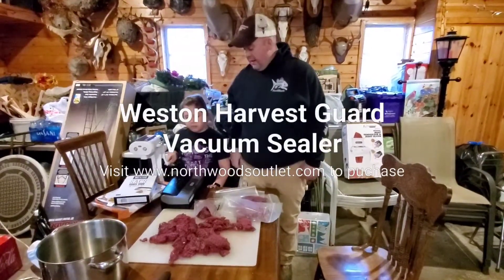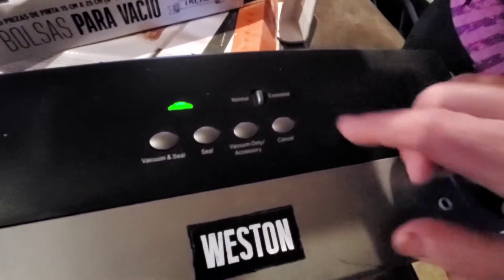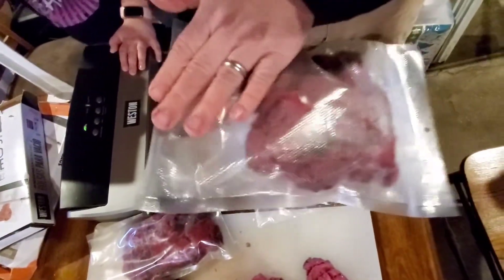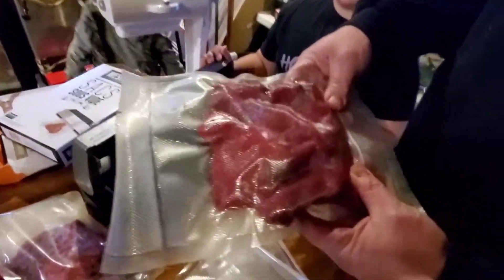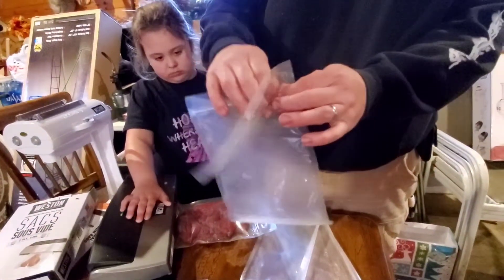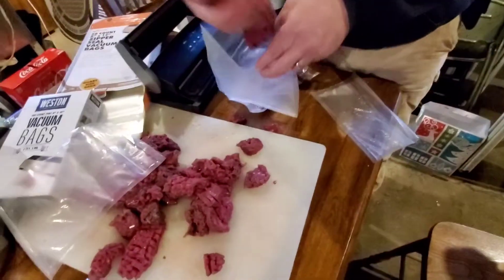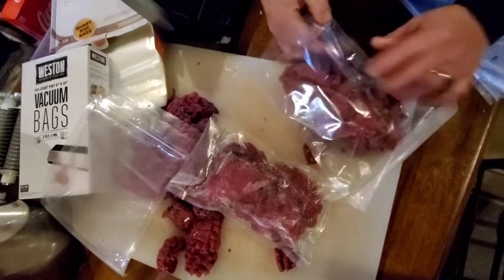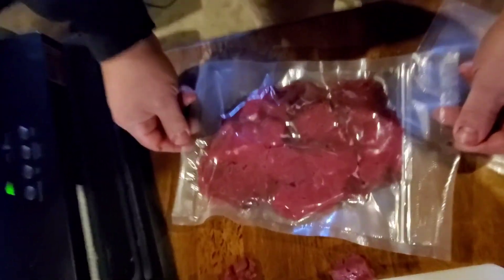Weston Harvest Guard Vacuum Sealer Demo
Weston vacuum Sealer demo plus check out the Weston re-sealable zipper bags.